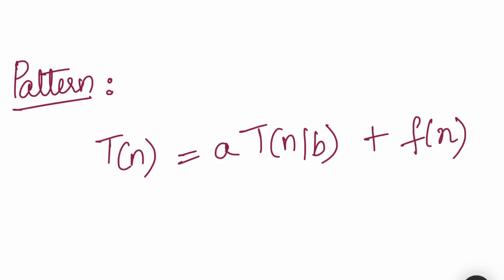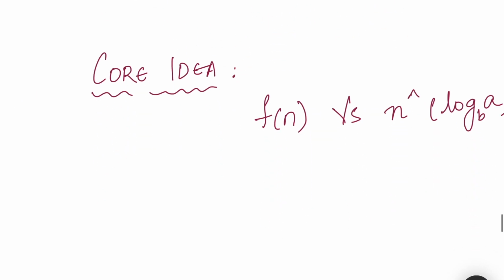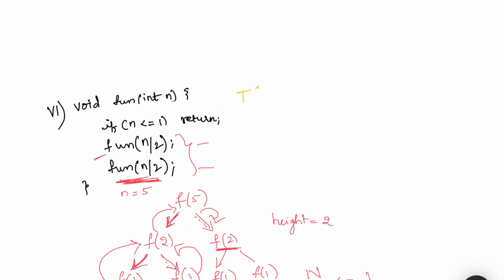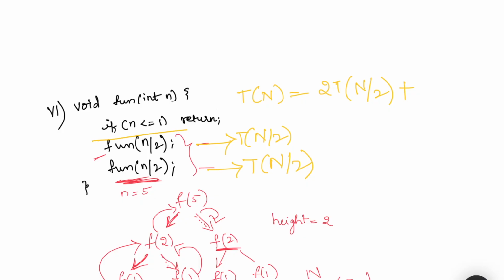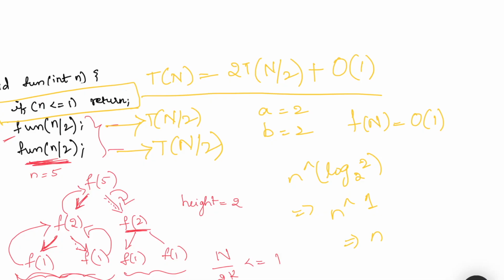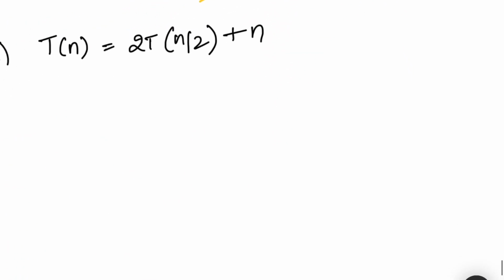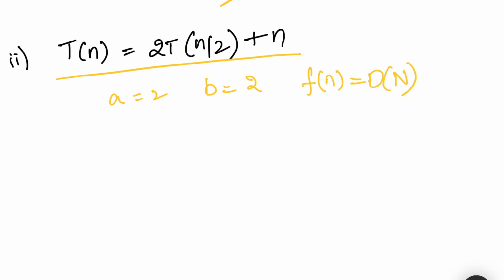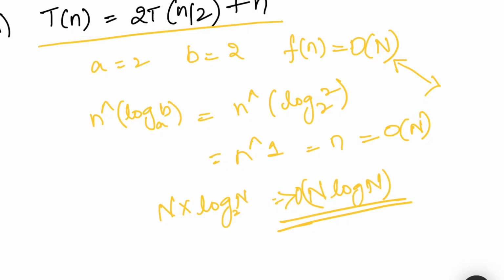Master Theorem Explained Simply | Time Complexity of Recursive Code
Welcome back to  The EngiNerd!
In this video, we explain the Master Theorem in a very simple and beginner-friendly way.

If you already know how to calculate time complexity using recursion trees, this video introduces a shortcut that helps you analyze divide-and-conquer algorithms quickly — without drawing full trees every time.

This lesson focuses on intuition over memorization, making Master Theorem easy to understand and apply in coding interviews and exams.

📌 What you’ll learn in this video:

* Why Master Theorem is needed
* When Master Theorem can be applied
* Understanding T(n) = aT(n/b) + f(n)
* How to compare f(n) with n^(log_b a)
* Solving common recurrences step by step
* Why Merge Sort is O(n log n)

Let’s build strong fundamentals together.